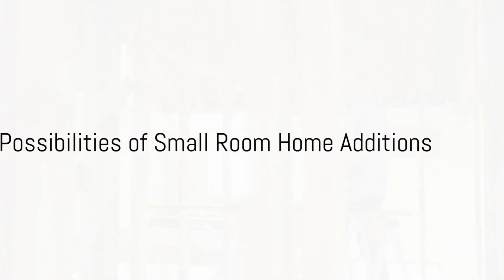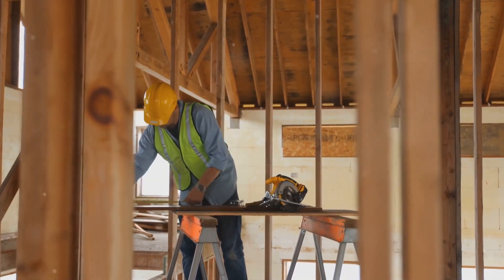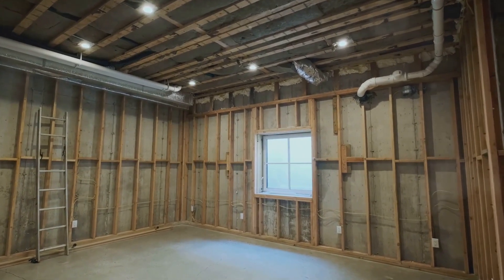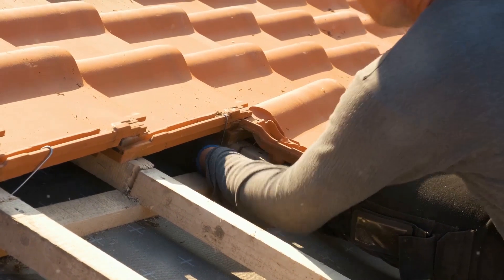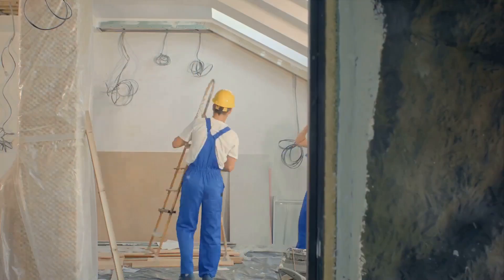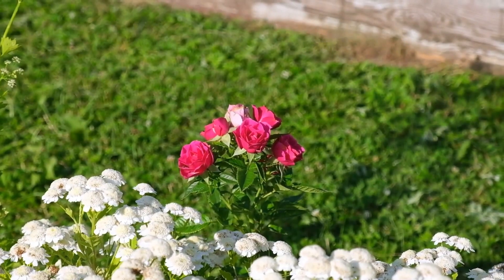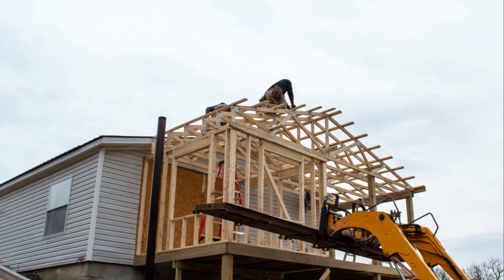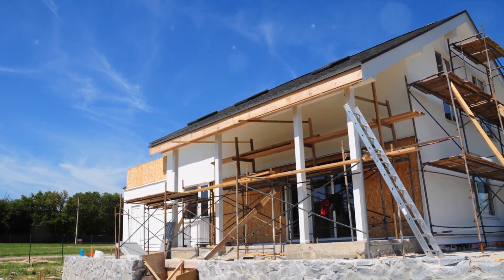Small Home Additions